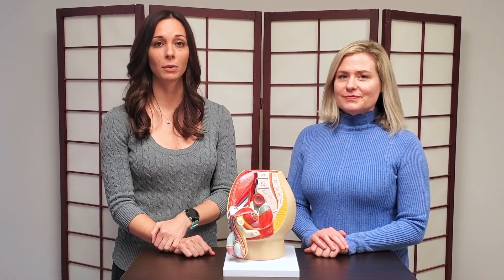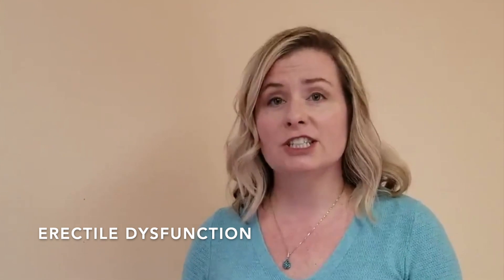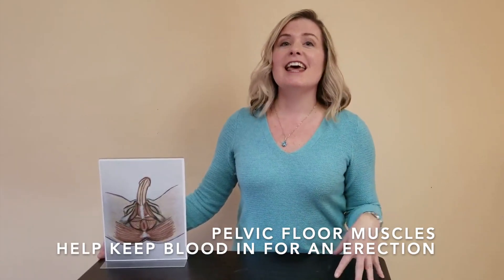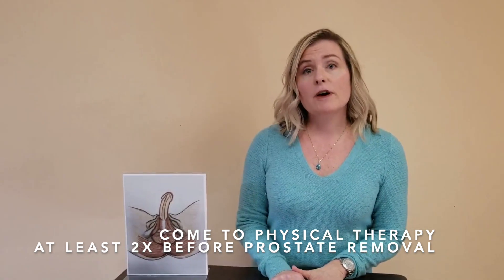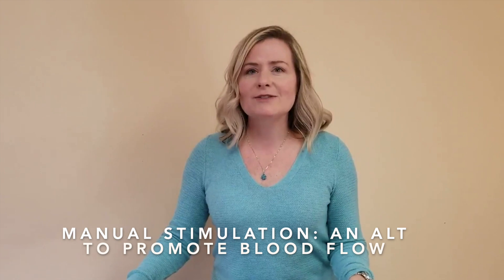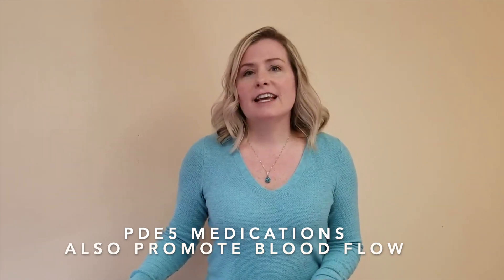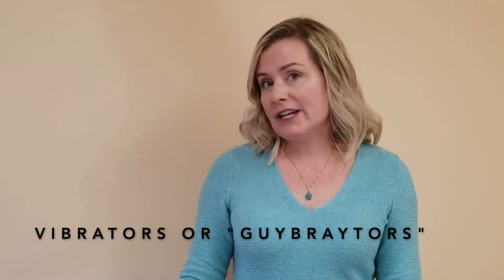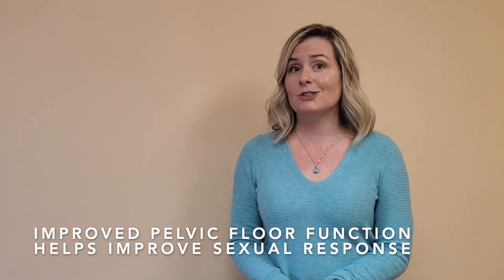Pelvic physical therapy after prostate cancer treatment (part II: erectile dysfunction)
Men can learn solutions in how to isolate their pelvic floor muscles for improved erections and how penis rings and pumps can enhance better sexual function. Watch pelvic floor physical therapist, Becca Ironside explain why erectile dysfunction occurs in men after treatment for prostate cancer.

Connect Physical Therapy invites you to sign up for a One-on-one Wellness Consultation with Becca Ironside, PT. Not everyone has access to local, in-person care or understands the benefits of physical therapy for pelvic conditions. If you're looking for guidance on next steps for your case or perspective on what may be missing in your care, scroll down for details about our One-on-one Wellness Consultation